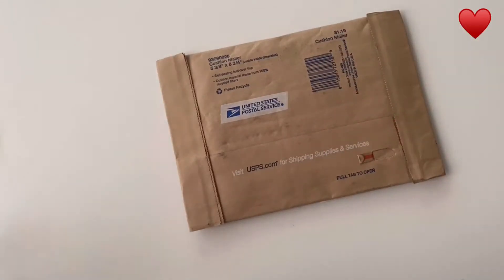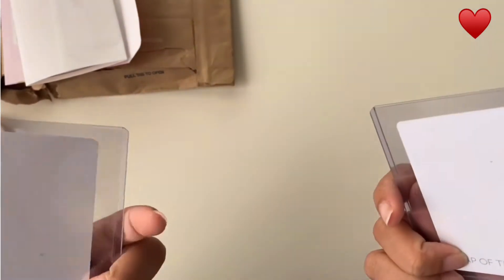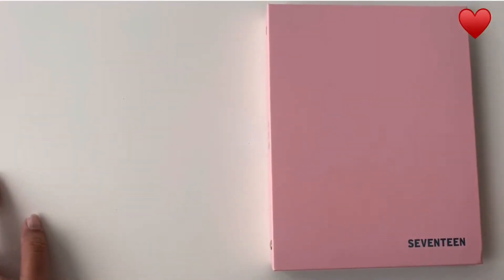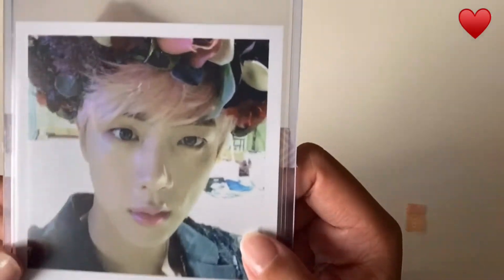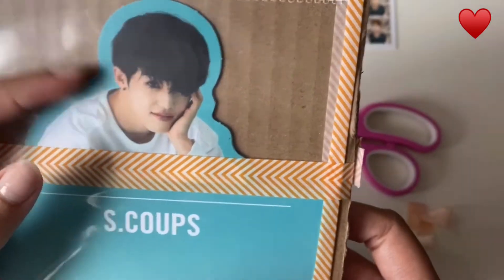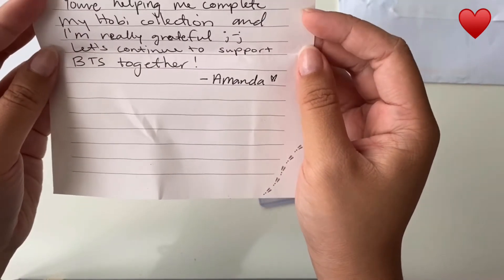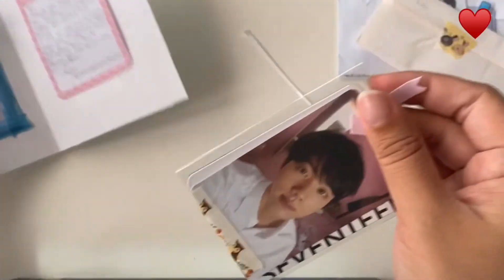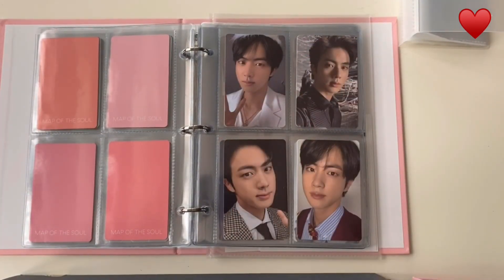ミ☆ collective haul #1 — completing map of the soul: 7!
✨ hello all! welcome to my very first video on this channel. here’s a collective haul from march and I completed map of the soul: 7!

i do collect seokjin and seungcheol :-) and my collection is still very small so this will be a fun experience collecting and trading!

— SOCIALS —
trade twt: coupstrades
trade ig: coupstrades
main twt: MIKROBANGTAN